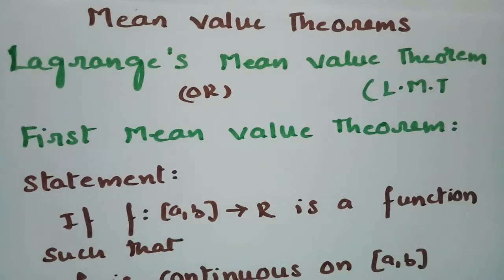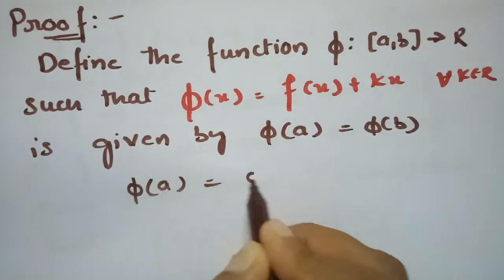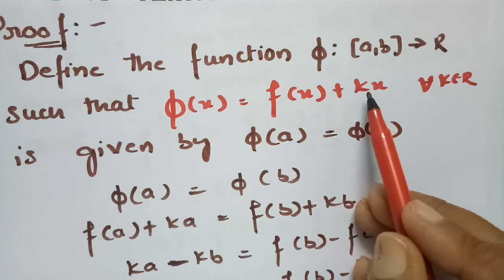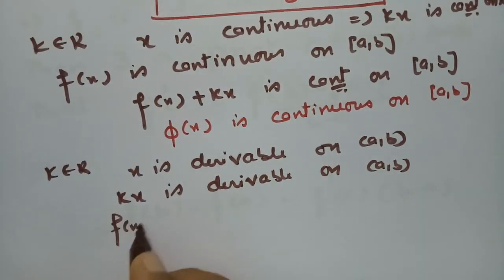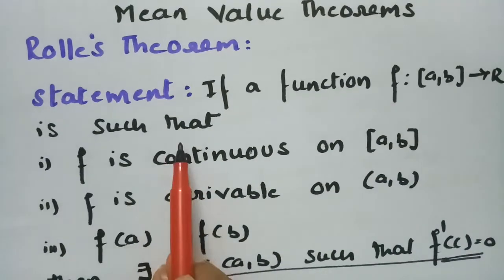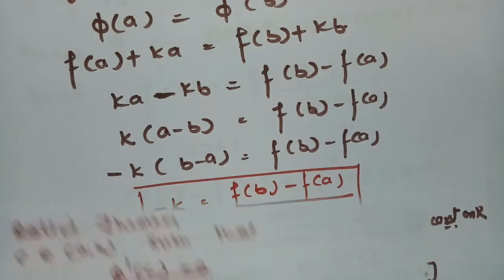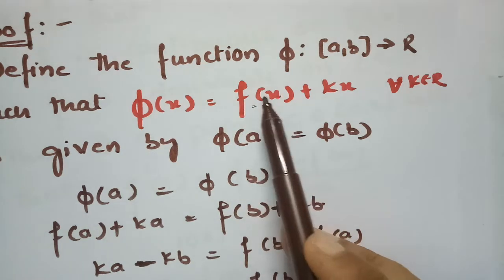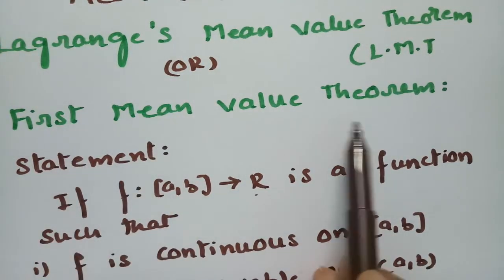Lagrange's Theorem-statement-proof-Mean Value Theorems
Mean Value Theorems playlist contains the problems and proofs of ROLLE'S THEOREMS, LAGRANGE'S MEAN VALUE THEOREM, CAUCHY'S MEAN VALUE THEOREM. And also the problems where ROLLE'S  and Lagrange's mean value theorems are not applicable are taught. Very clearly explained!